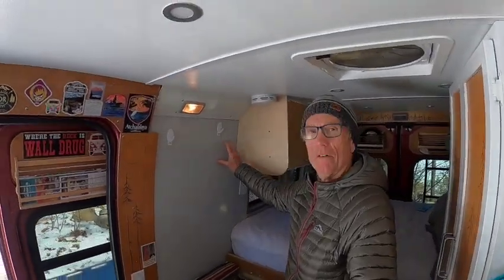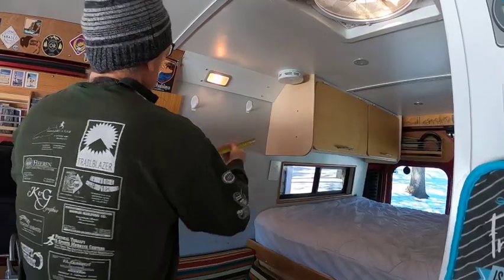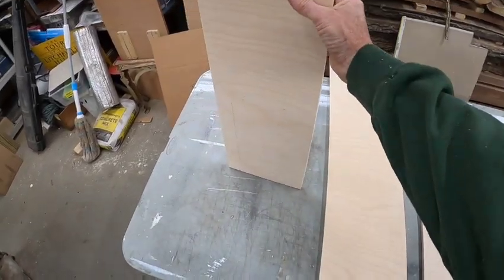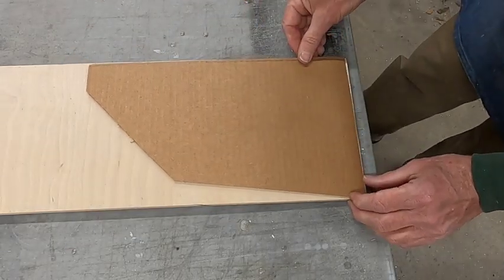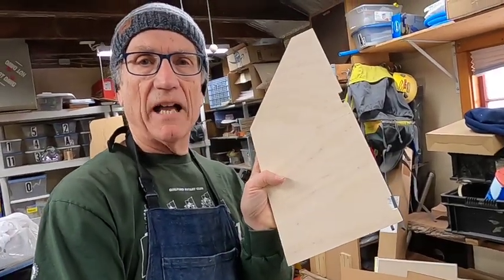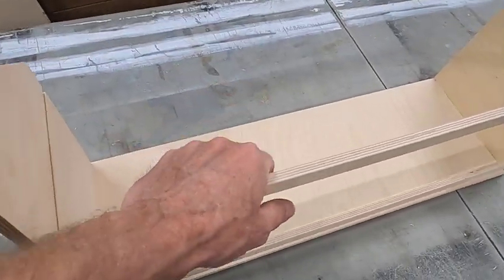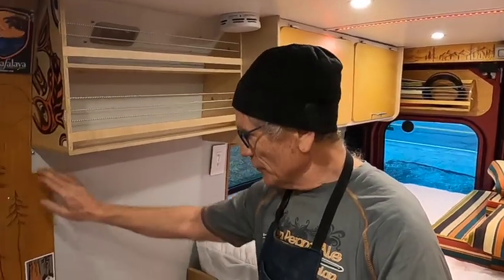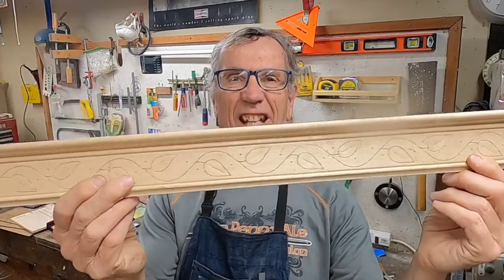Building Camper Van Storage Shelves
Easy to build double shelf for camper vans